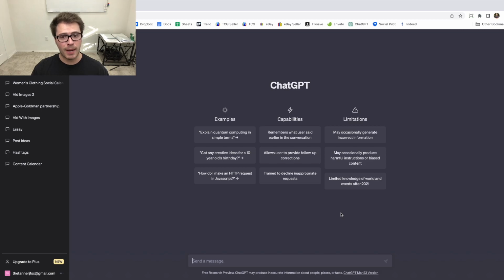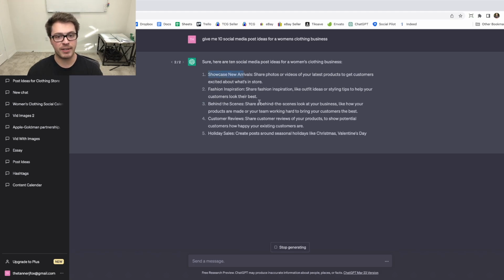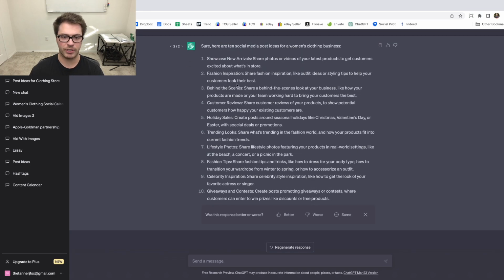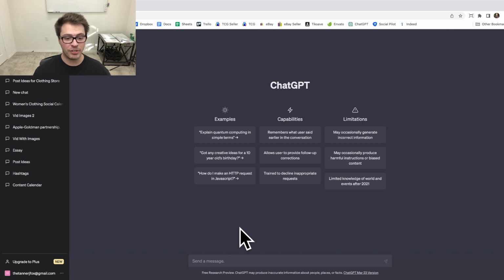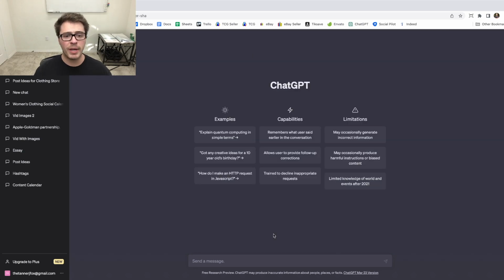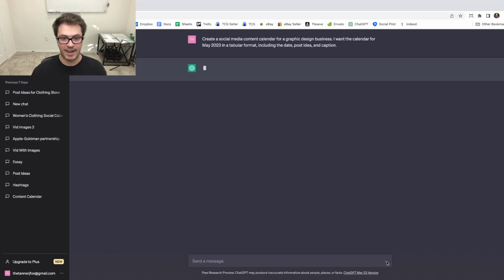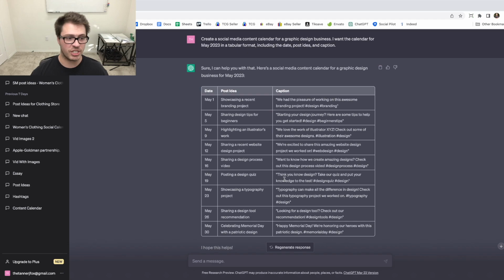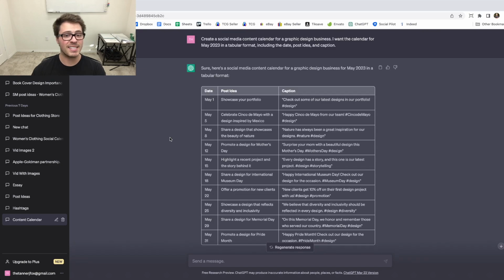How To Use ChatGPT (AI) To Create Social Media Posts Fast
In this video, Tanner J. Fox, co-owner of Fox Social Media, explains how ChatCPT works, different uses for it, and how to use it to create social media posts quickly.

OR ON: Apple Podcasts, Google Play, Spotify, Pandora, Stitcher, iHeartRadio, Audible, Amazon Music, TuneIn, PlayerFM, JioSaavn, Audacy, Samsung & Listen Notes

Facebook, Instagram, LinkedIn, Pinterest =  @foxsocialmedia